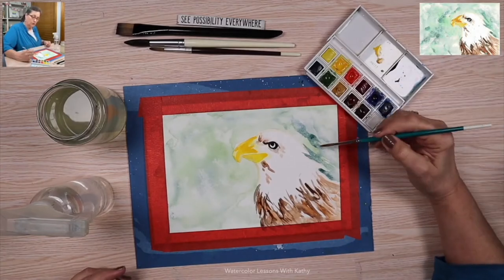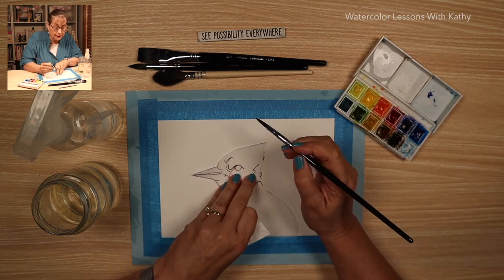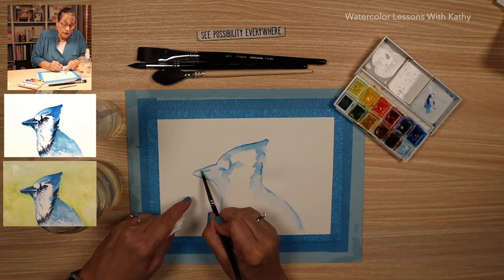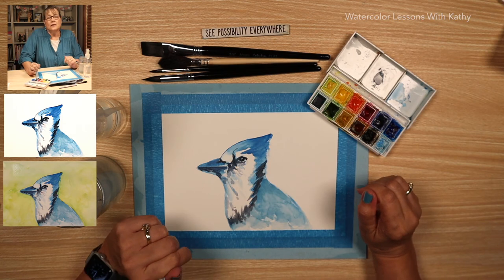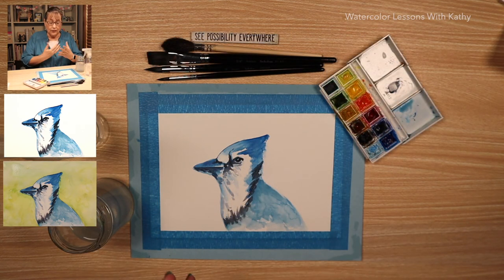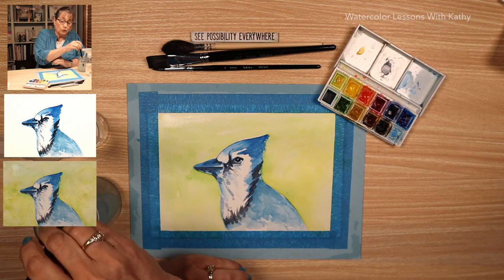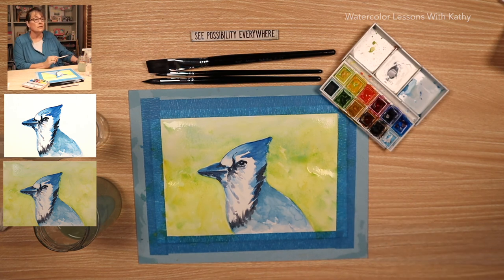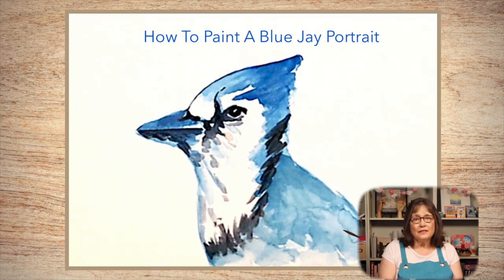63. How To Paint A Blue Jay Portrait With Watercolor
Welcome to “How To Paint A Blue Jay Portrait With Watercolor”.

Some of our most popular lessons have been bird portraits.

I love watching Blue Jays.  They are energetic, bossy, and noisy.

Their plumage is colorful and attractive and makes them great painting subjects.

Be sure to check below for useful information and links.
We’ll use three brushes, seven paints, and six techniques.
1:42 Lesson Start

Artist: Kathy Nichols
Shreditor: John Nichols
Key Grip: Alexander Weiss